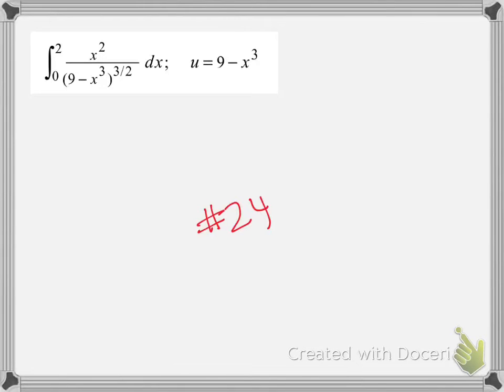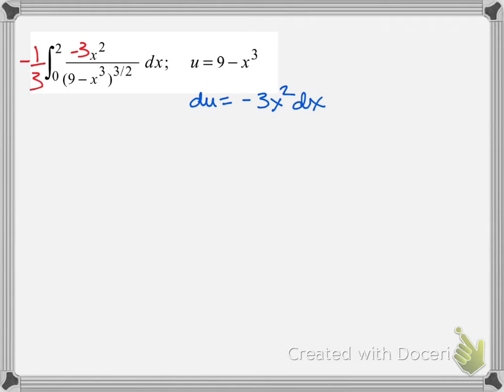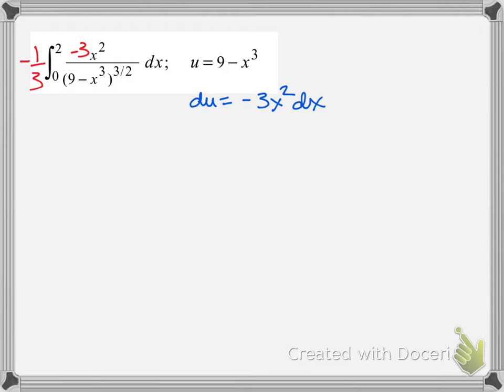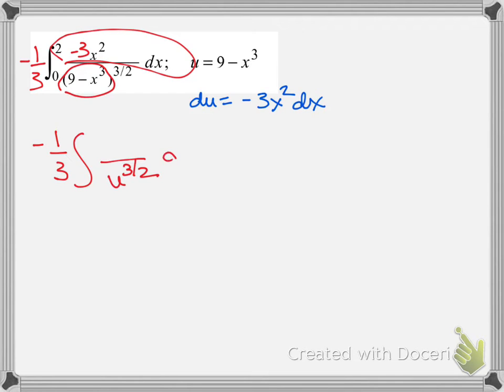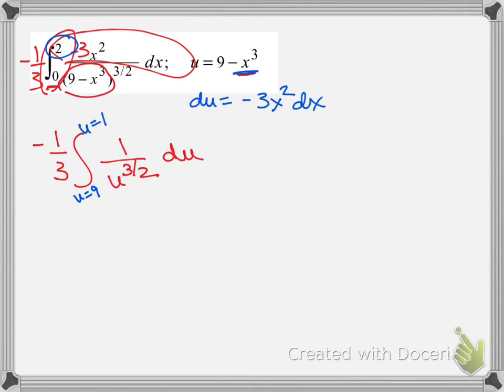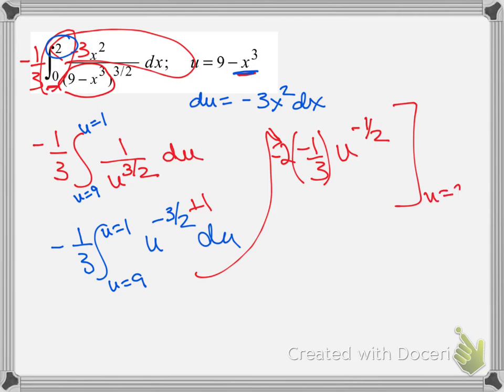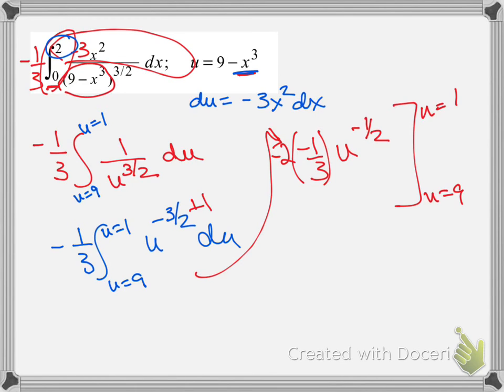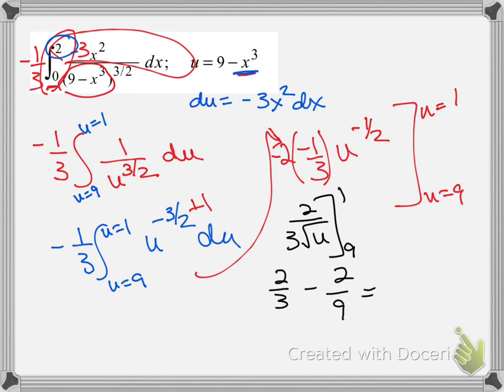U Sub # 24